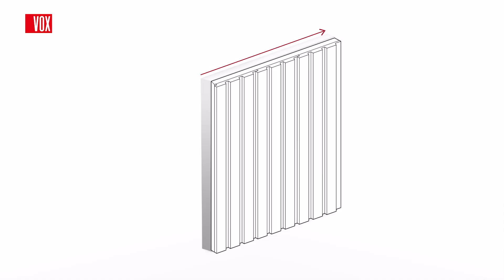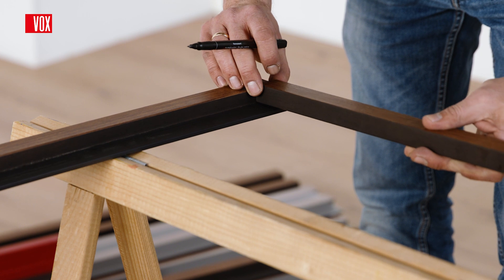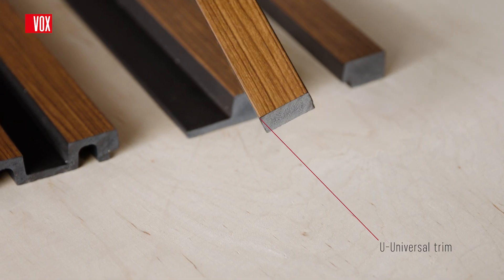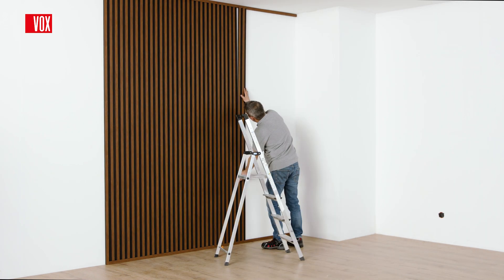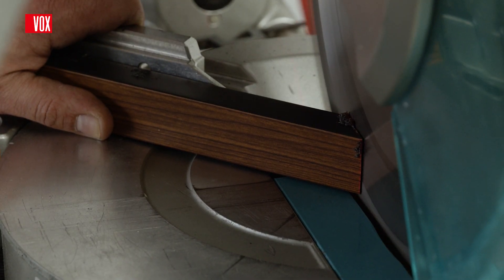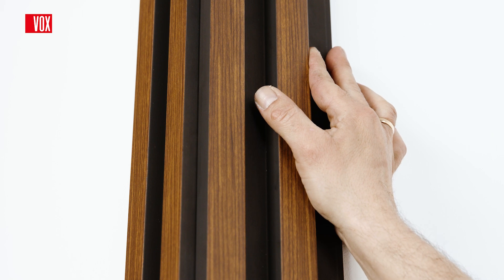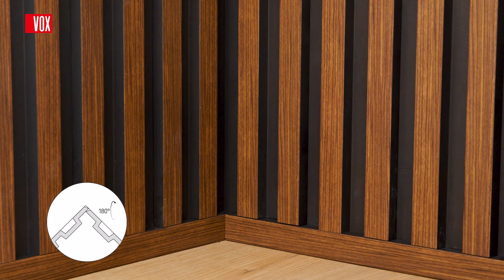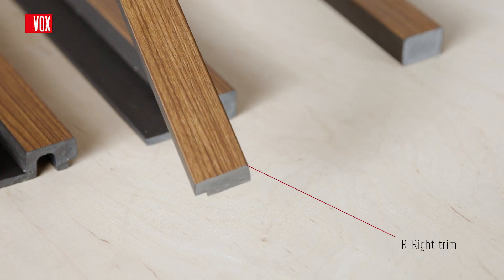Linerio Slat Panels - Installation Method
The installation of Linerio Slat Panels is easy!
It can be cut using a saw or jigsaw.
It does not require any additional substrate preparation work (e.g. priming) as well as protecting the top layer (e.g. grouting)
It is a clean installation, meaning dust free!
And can be used immediately!